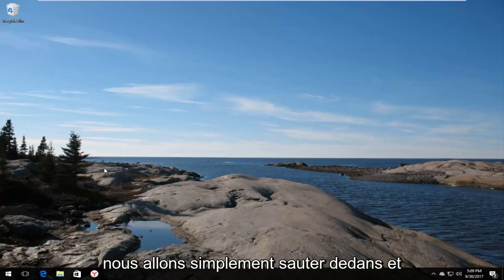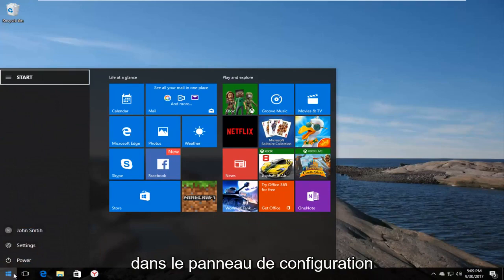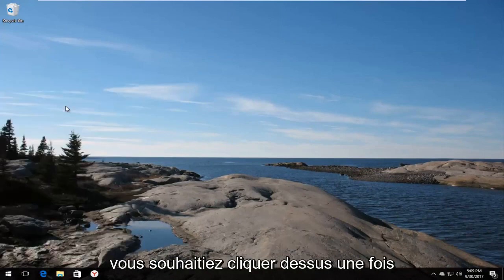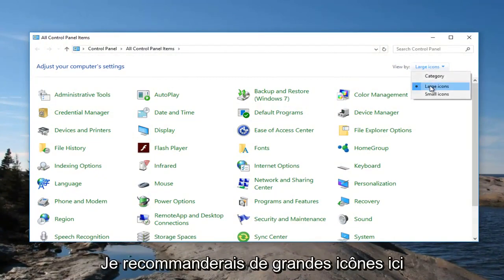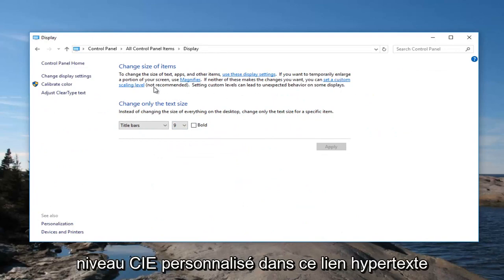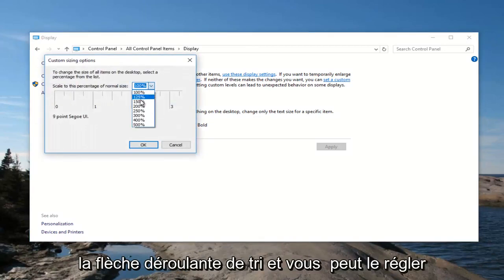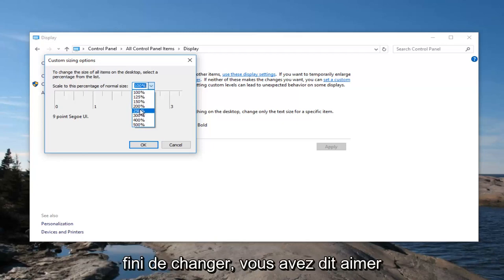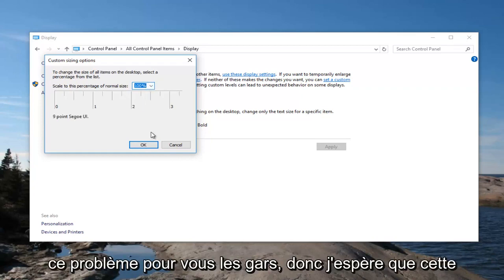Correction du texte flou de Windows 10/11 sur les écrans haute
Correction du texte flou de mise à l'échelle DPI.

Correctif de mise à l'échelle de Windows 10 dpi
Mise à l'échelle des ppp de Windows 8.1
Mise à l'échelle des ppp de Windows